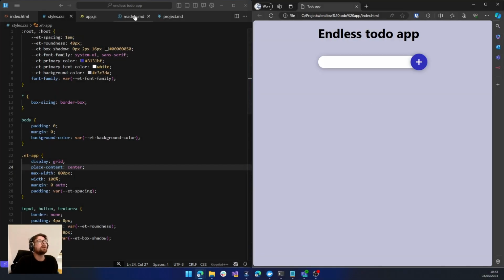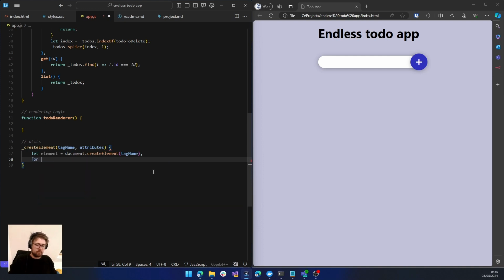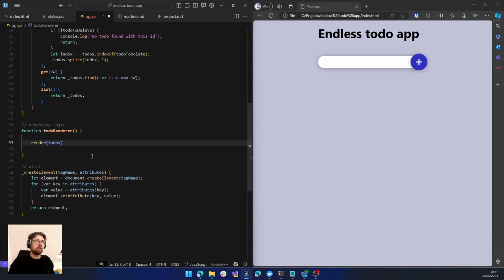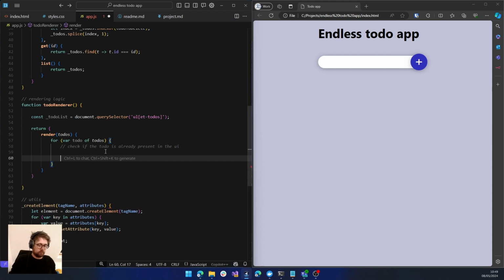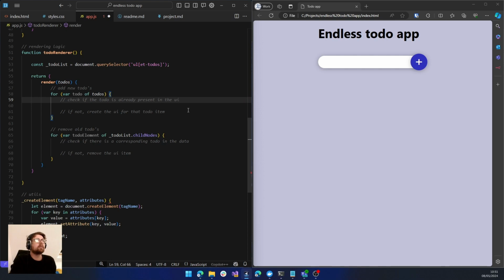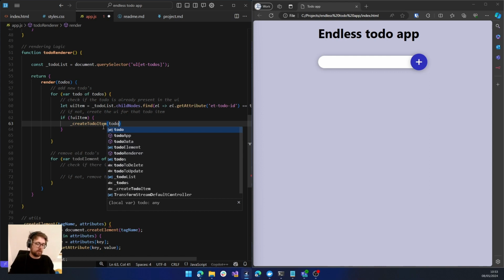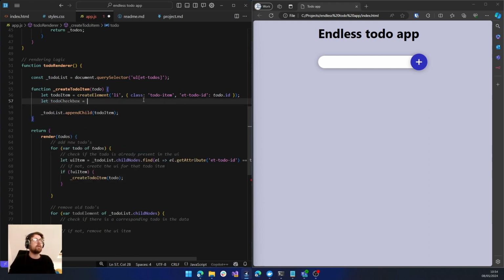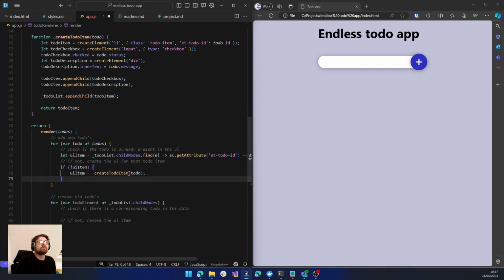The endless TODO app - Episode 4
In this video, we start writing the rendering code, starting with the creation of new todos

The start of what hopefully becomes a longrunning series.

**rules**:

no frameworks,
no libraries,
no packages,
no copilot,